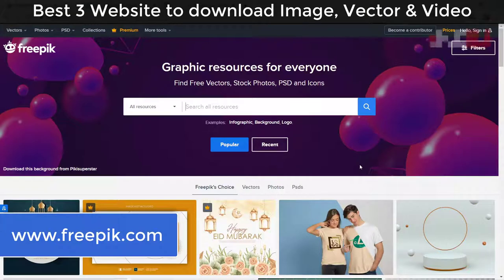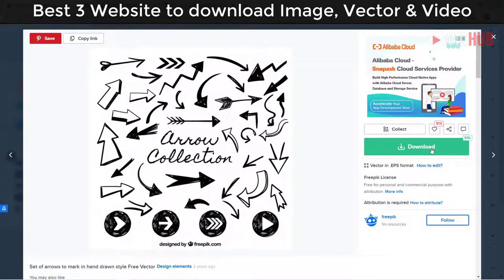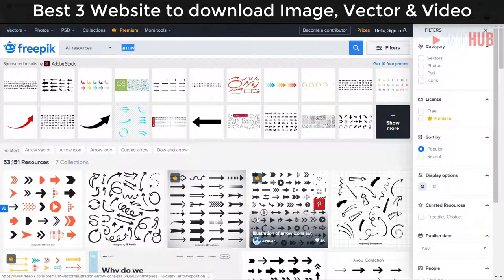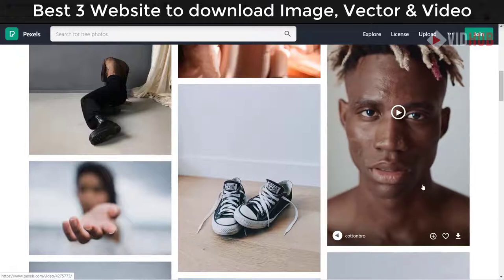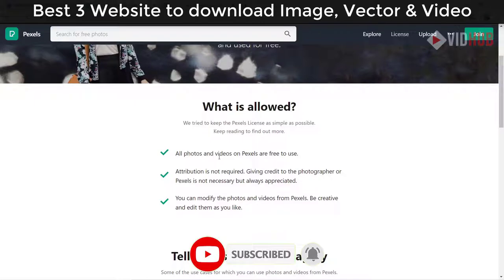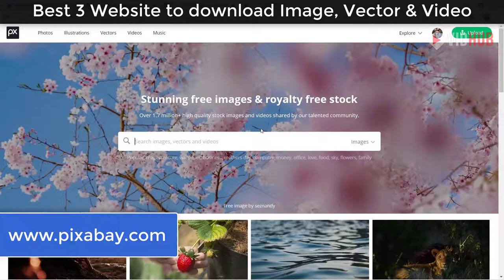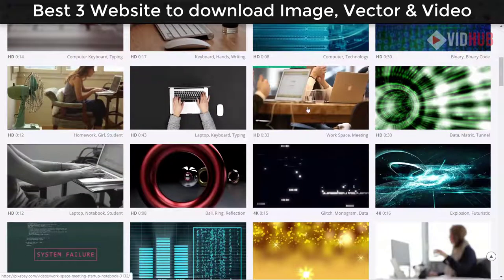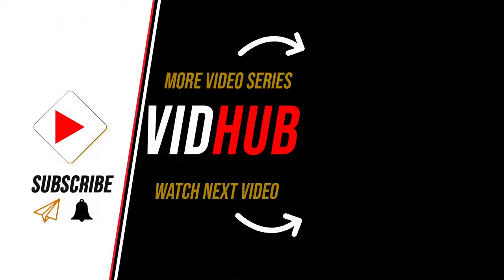Best Websites to download free Image Vector and Video - 3 Best free download footage sites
In this video talking about the Best Websites to download free Image Vector and Video - 3 Best free download footage sites.

❓ Question:  What is your favorite website to download image?

VIDEO ▶ New Facebook Design with Dark mode on Computer - how to switch to new Facebook Layout 2020 | VidHub

VIDEO ▶ How to Record screen with Streamlabs OBS step by step - Streamlabs OBS best record setting

VIDEO ▶ How to use Facebook Messenger Rooms in 2020 - How to Start Messenger Rooms for video calling

VIDEO ▶ How to record iPhone screen with sound - how to record iPhone or iPad screen with external mic

VIDEO ▶ How to record screen on Android with AZ screen recorder - how to use AZ screen recorder step by step

Video Keywords include:
best websites to download free image vector and video
free stock footage
Free vector sites for designers, Best vector websites ,Top Best Free Vector Image Websites,
Free Stock Photo and Vector Websites for commercial use,
Best Websites for Free Vectors,
Best FREE STOCK PHOTO Websites,
Best website to download free photos illustrations videos & vector images